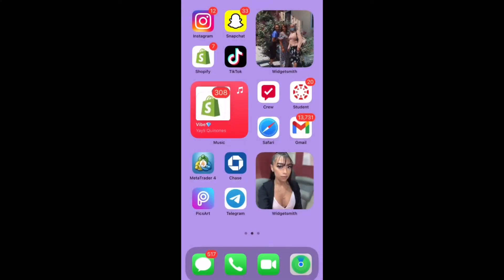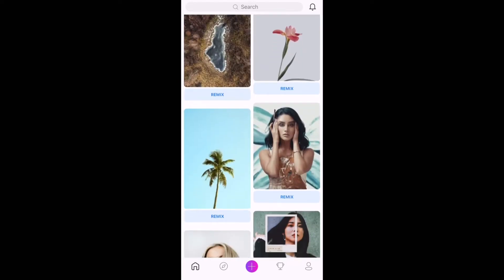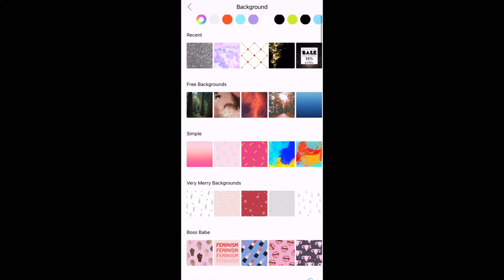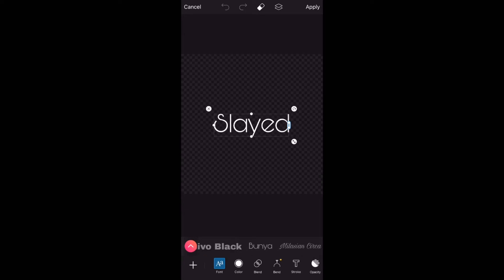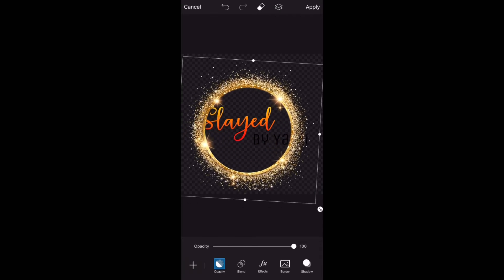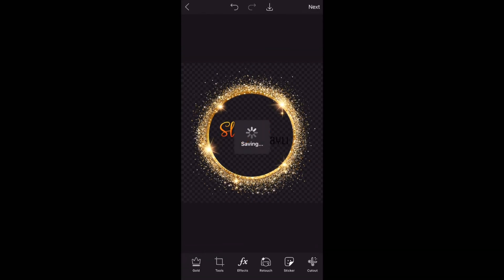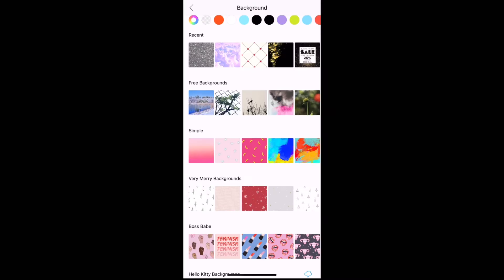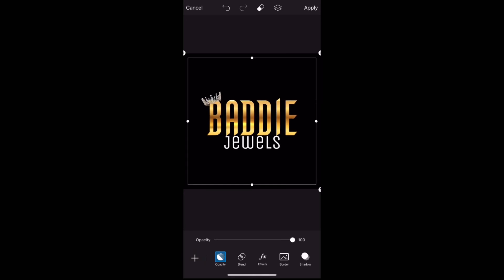How To Create Your Own Logo | FREE!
Hey guys! I hope you all enjoy this video on how to create your own logo for free using pics art.

I will like to start doing promos more often on my channel so if you have a small business make sure you follow my socials and dm me that you are coming from YouTube and I will give you a quick promo.

Hope you all enjoyed xoxo!